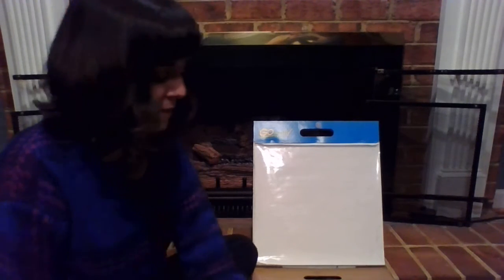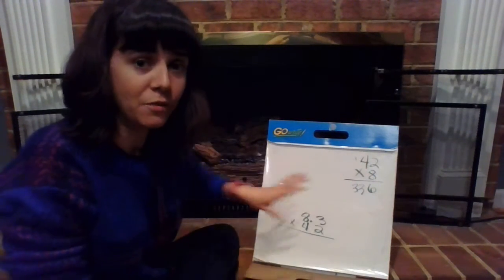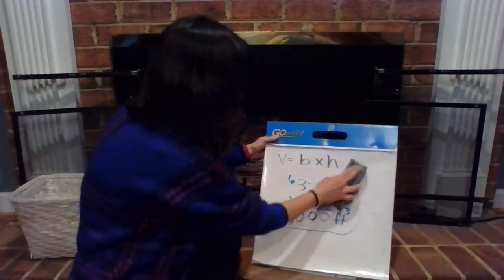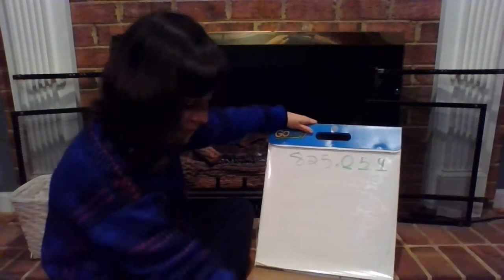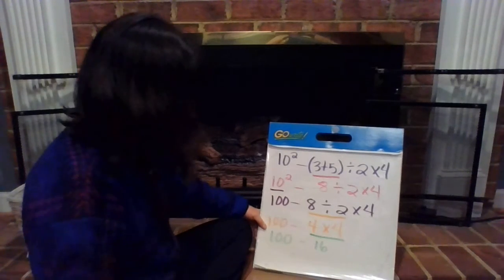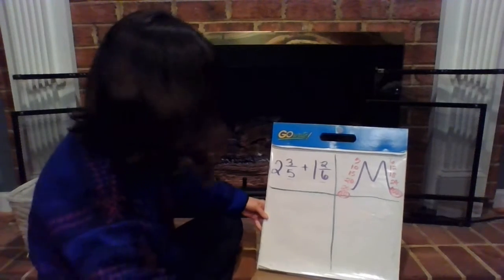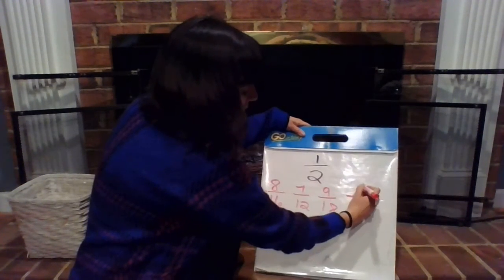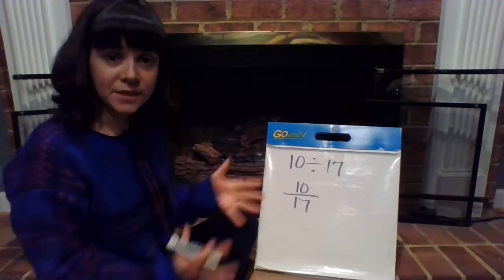Morning Work, April 6-10, 2020: Mrs. Dowell-Young